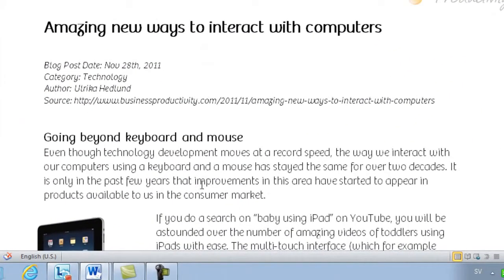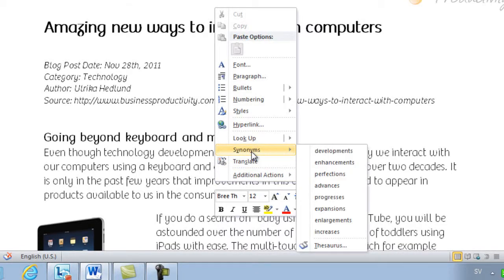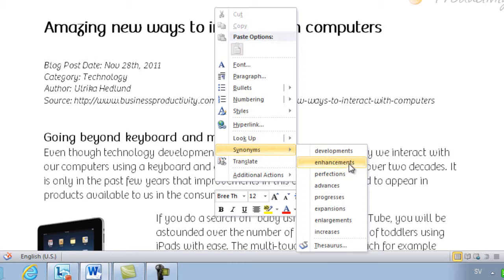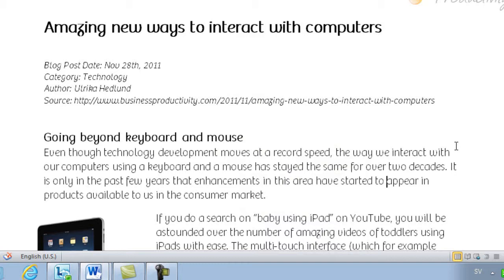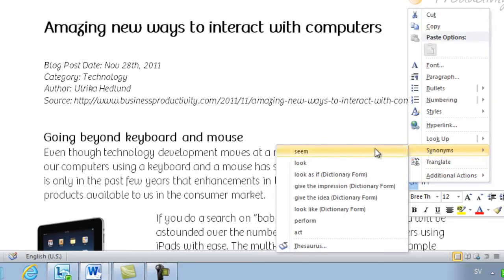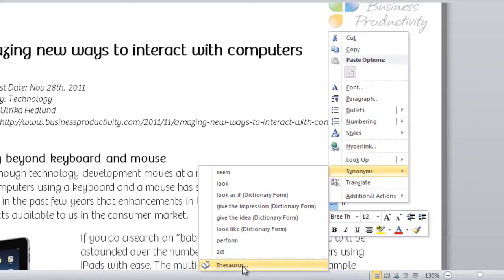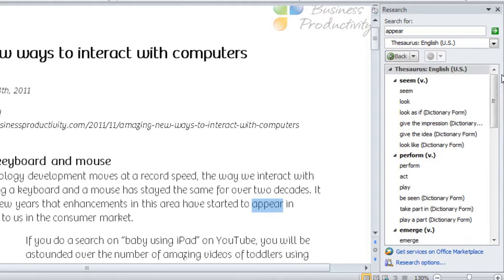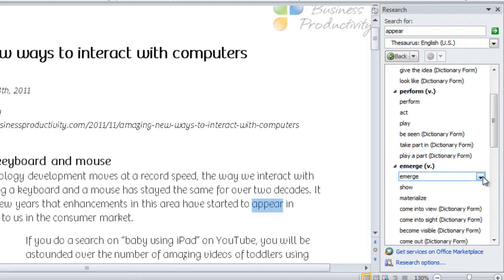How to use synonyms in Microsoft Word 2010?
In this short video, you will learn how to use synonyms to enrich your writing in Microsoft Word 2010.